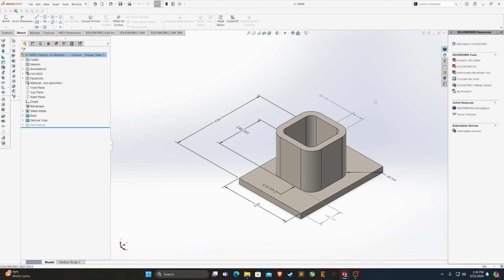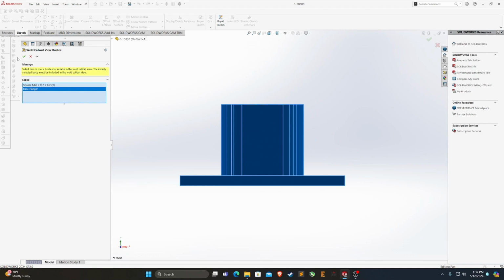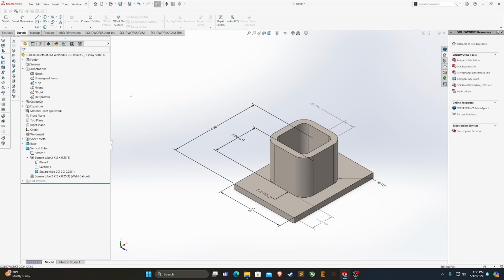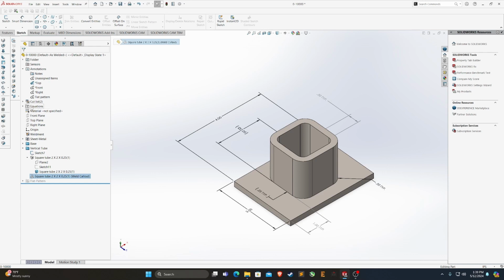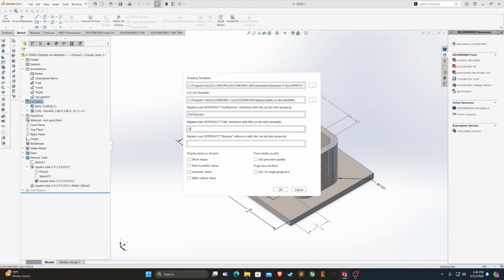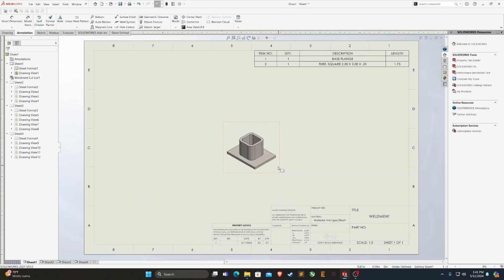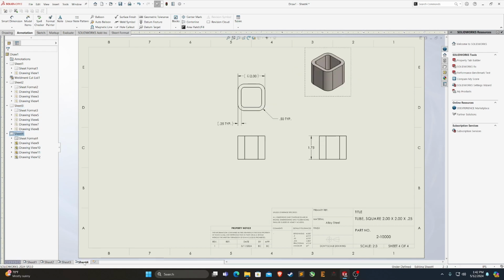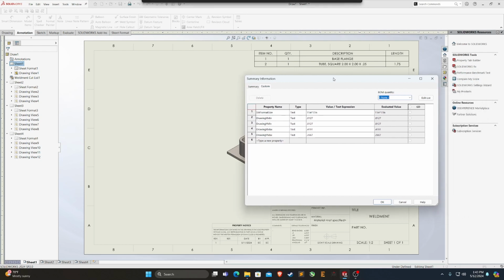SolidWorks Add-in: Drawing Generator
Demonstration of Drawing Generator - a SolidWorks add-in for generating drawings for multi-body parts.

Licenses are available for purchase at draftingextensions.com